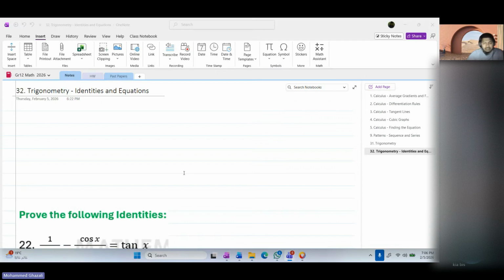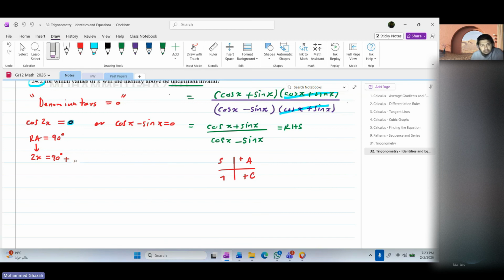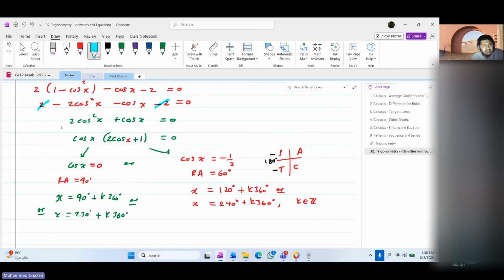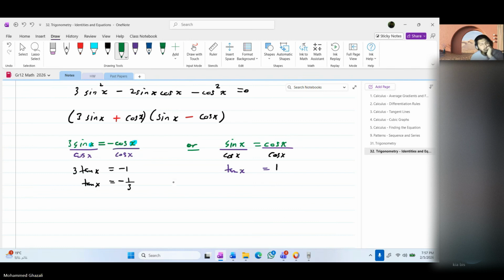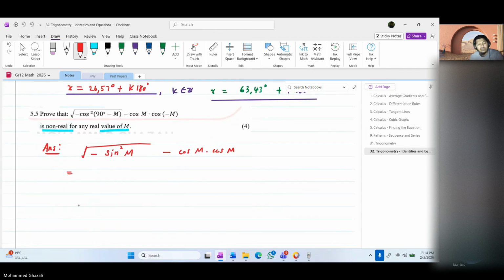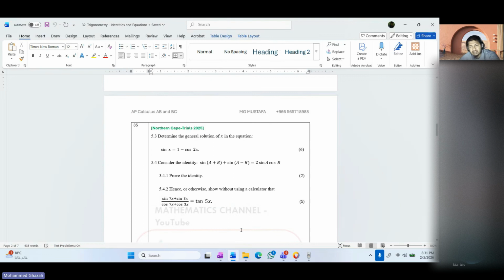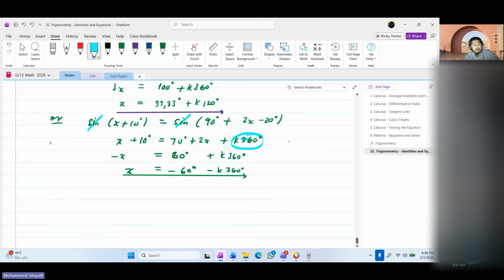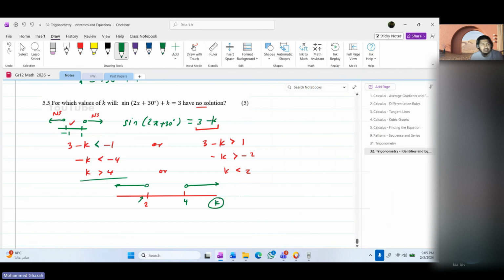32. Trigonometry – Identities and Equations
GRADE 12 - MATHEMATICS P2
In this video you will learn about:
• Using trigonometric identities to prove identities formula.
• Transforming equations to forms that can be identified into solvable equations.
• Using trigonometric identities to solve equations, general solutions and specific solutions